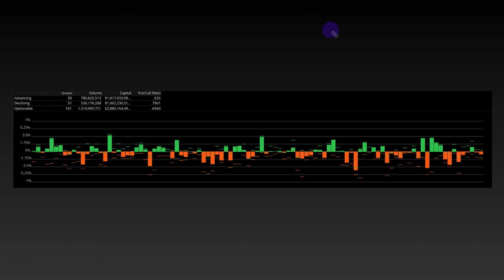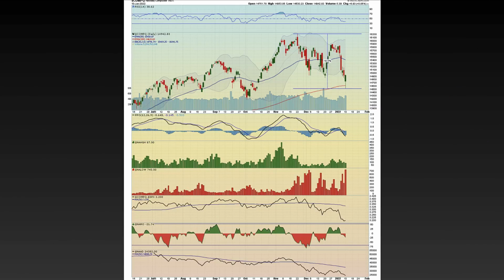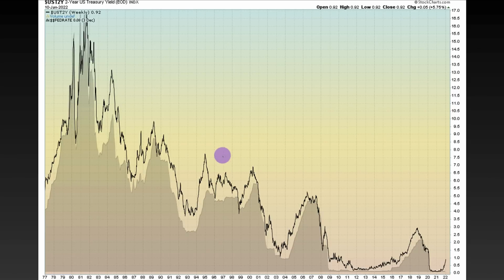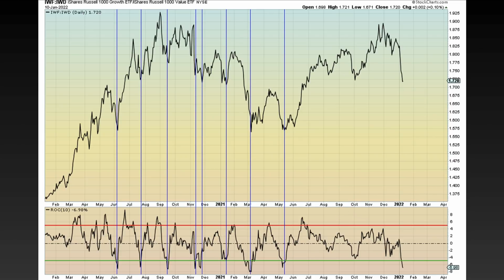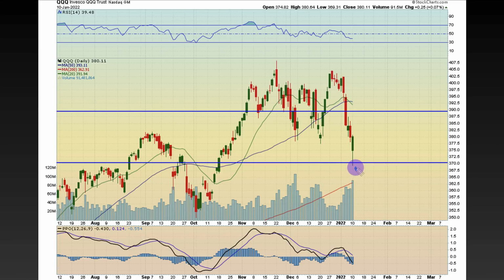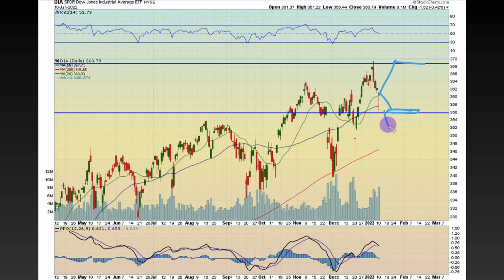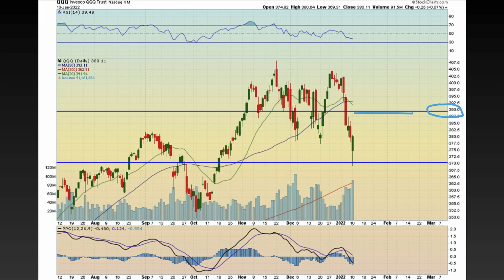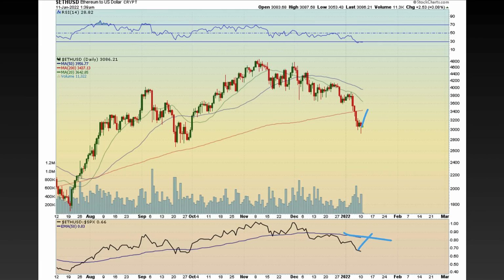ENJOY THE BOUNCE | Stock Market Analysis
Wall street tried to pull one over on the retail traders today as price action from the sp500 started the day off crashing along with the other indices like nasdaq 100 (QQQ). It didn't take long for the bottom to be found and then stocks started ripping back up. Question now is whether or not this stock market bounce is sustainable. In today's video we will discuss.